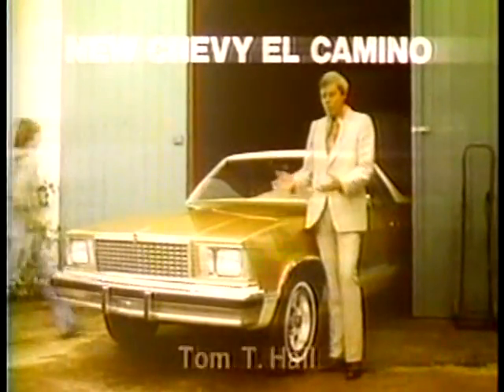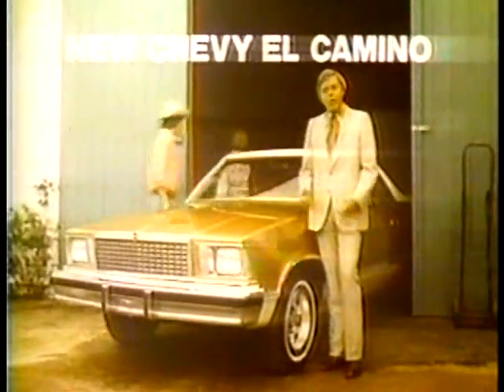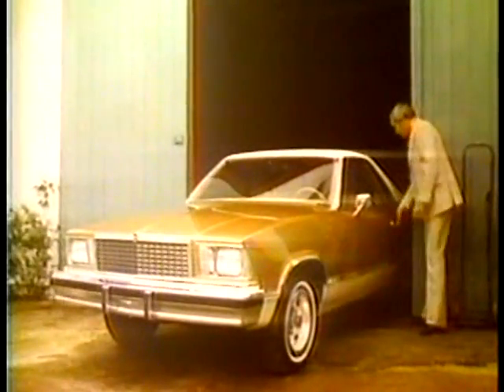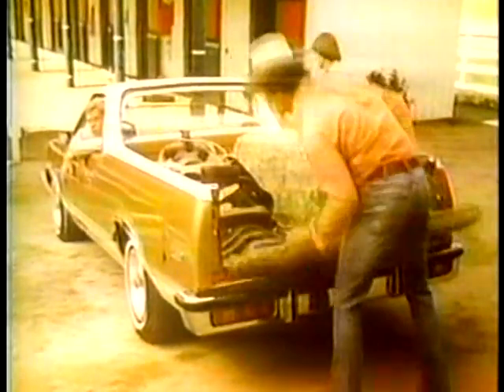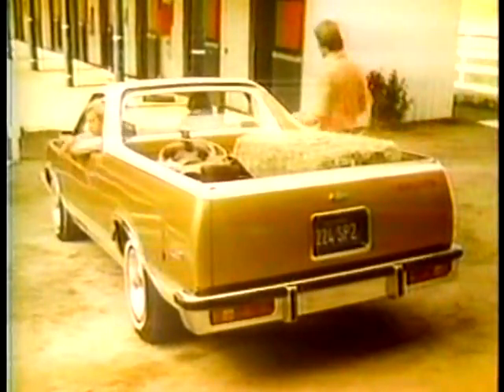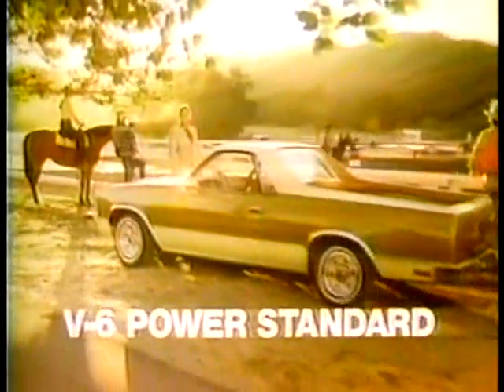Chevy El Camino 1977 TV commercial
A vintage 1977 television ad for the Chevy El Camino